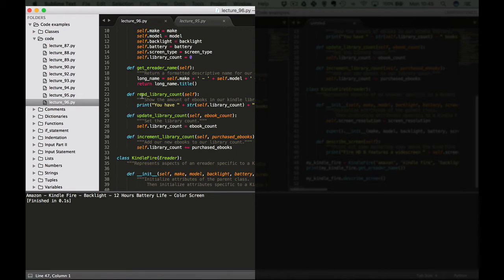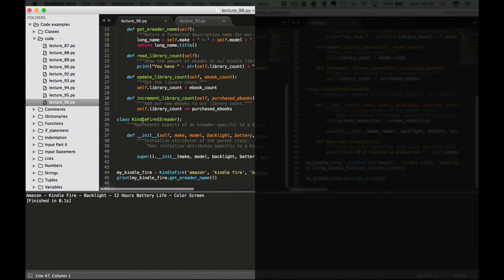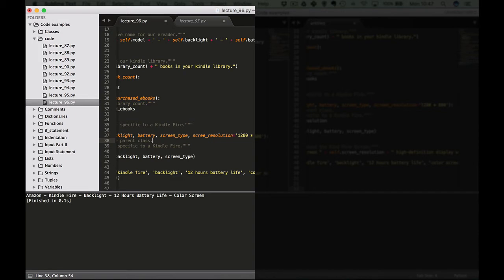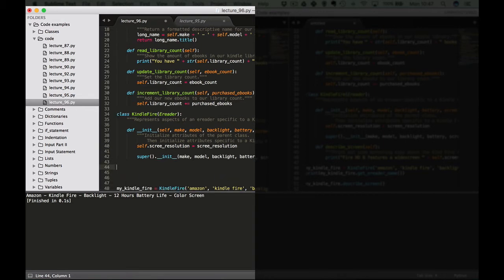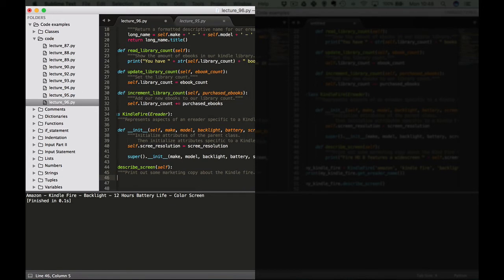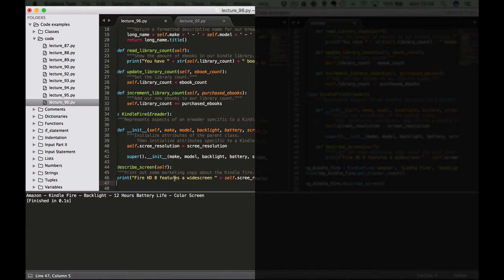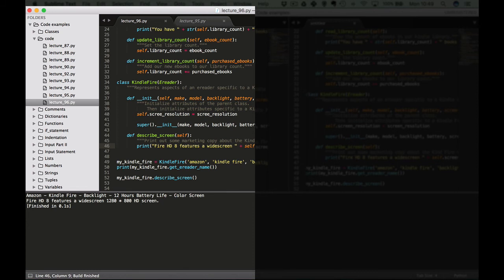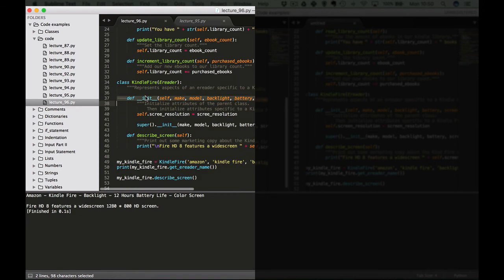Python: How to define attributes and methods for a child class